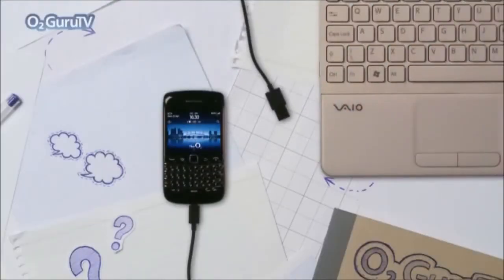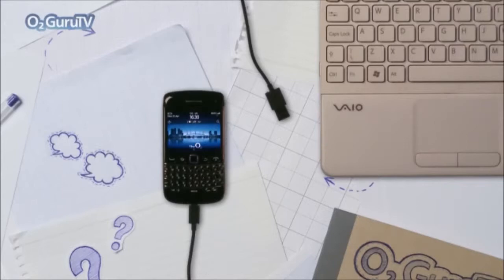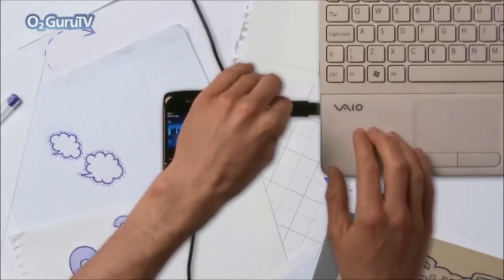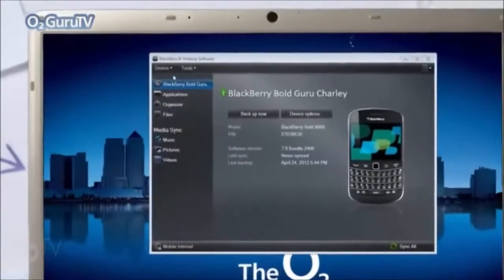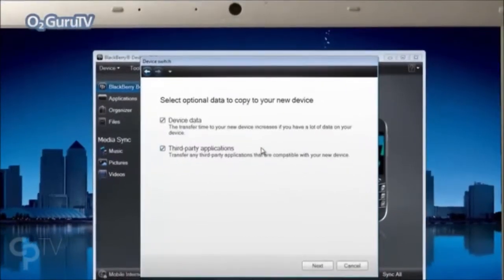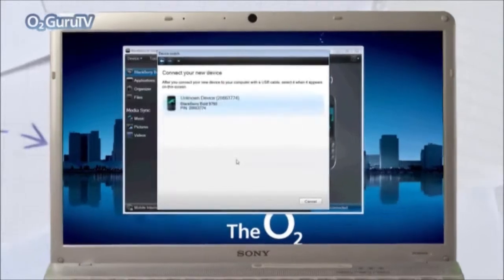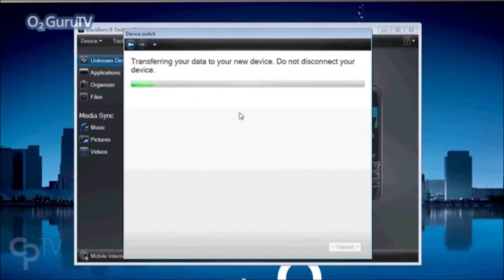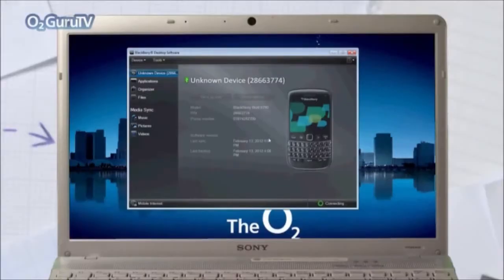How to transfer data from a Blackberry phone